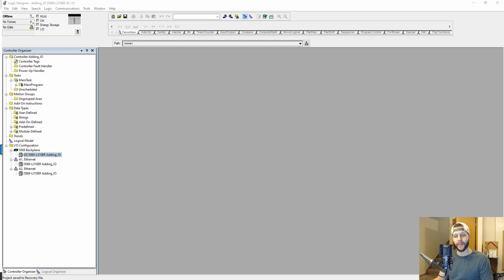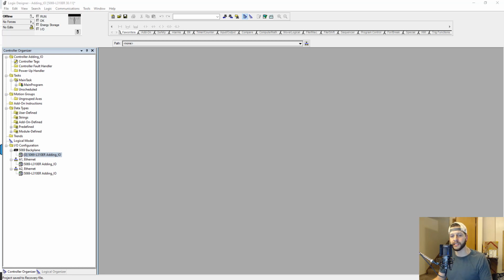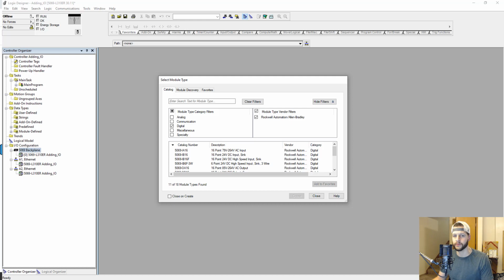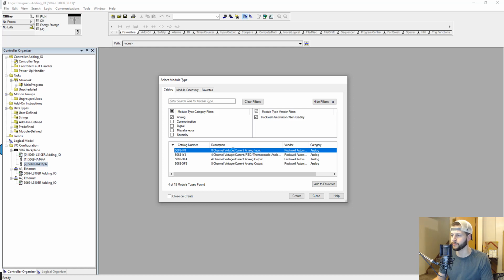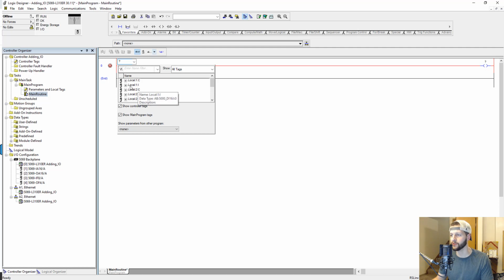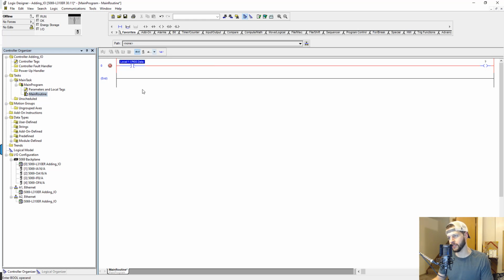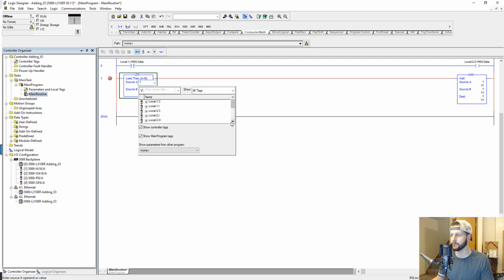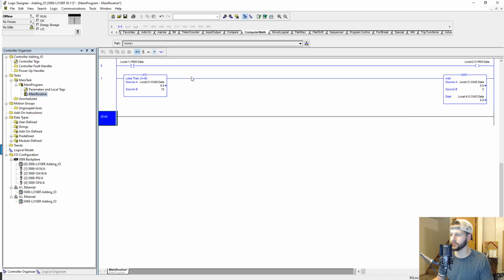Discrete Vs. Analog I/O - Studio 5000 Logix Designer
Need more help becoming a confident PLC programmer?